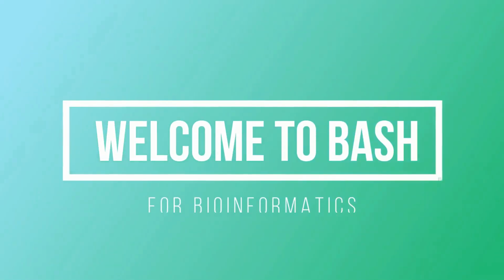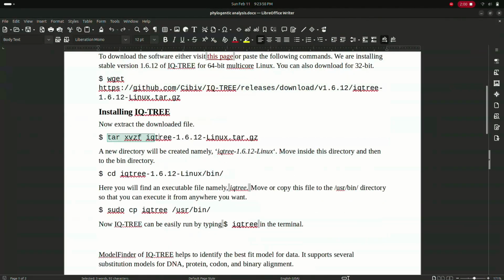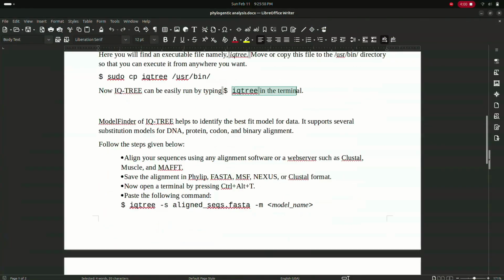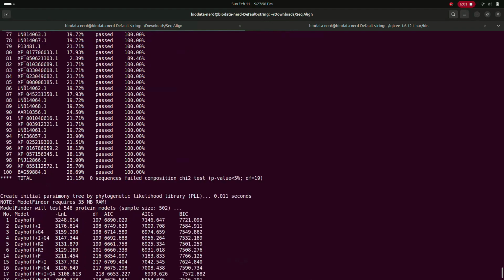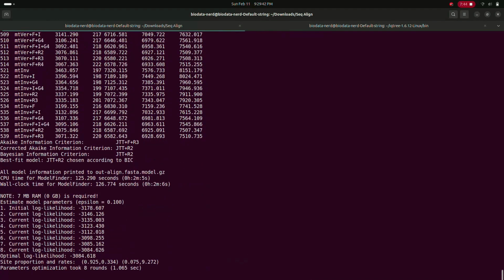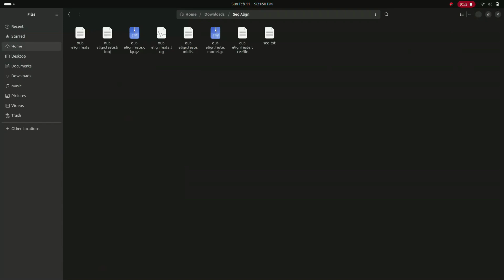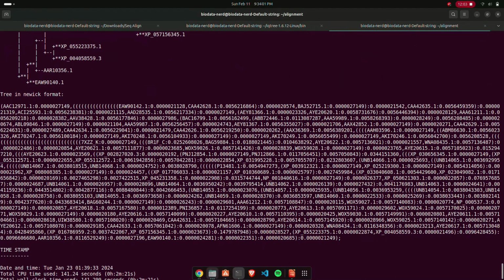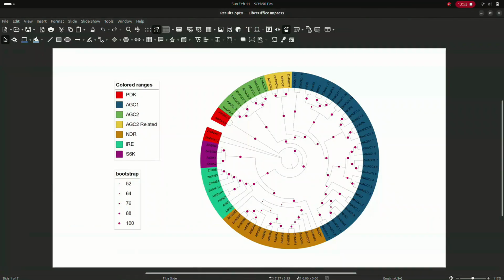Phylogenetic Analysis on Bash | Tree Building from Terminal | Bioinformatics Ep. 7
Welcome to Lecture 7 of our Bioinformatics Data Analysis using Linux, Python & R series!
In this session, you'll learn how to conduct phylogenetic analysis using command-line tools — ideal for evolutionary biology and genomics research.

🧬 What You’ll Learn:
What is phylogenetic analysis and how it’s used in bioinformatics

How to create multiple sequence alignments using tools like ClustalW or MAFFT

Generating phylogenetic trees using FastTree or PHYLIP

Visualizing tree outputs (.nwk format)

Real case: building a tree from 16S rRNA or gene sequences

By the end, you’ll be able to perform evolutionary studies from the command line, suitable for genomics, taxonomy, and comparative analysis.